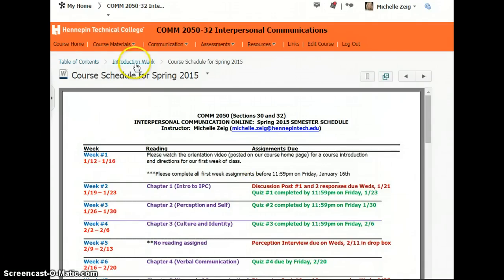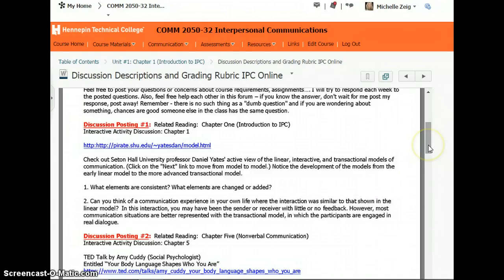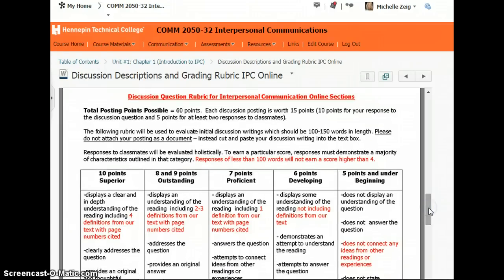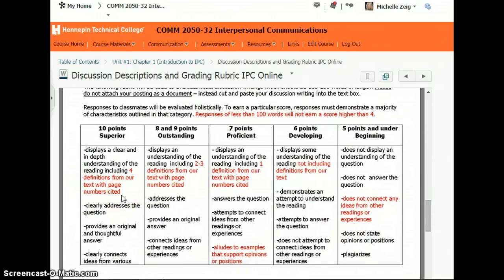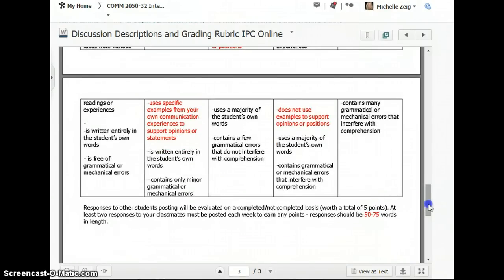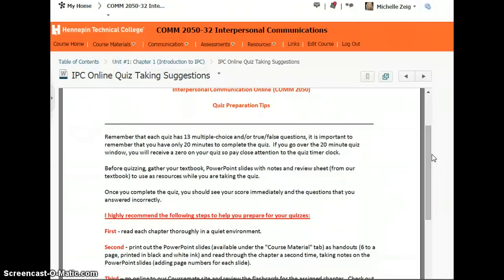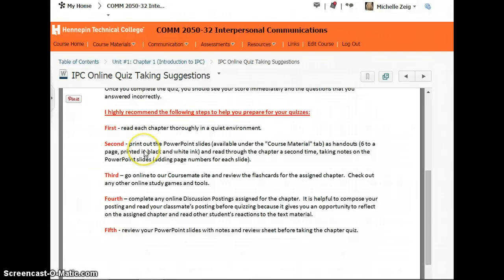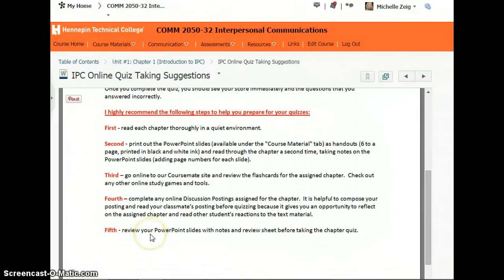Week #2 Video for Interpersonal Communication Online - HTC Spring 2015